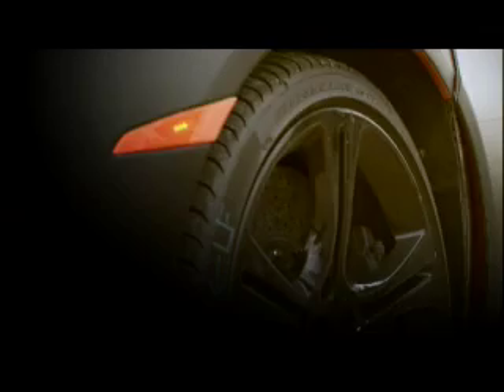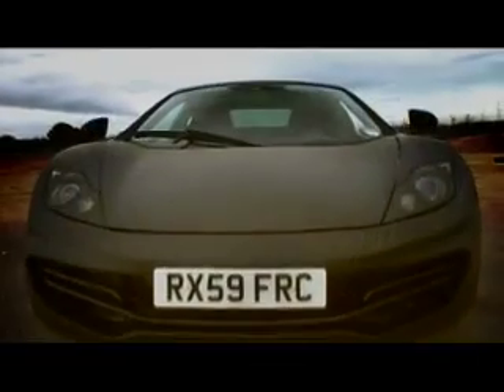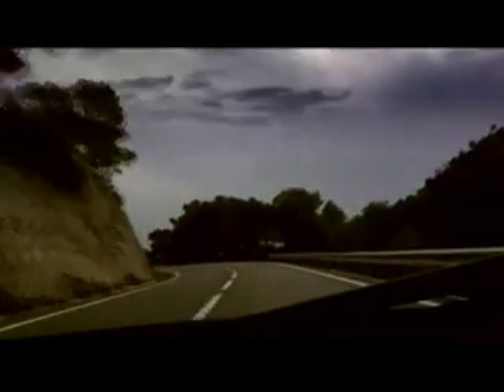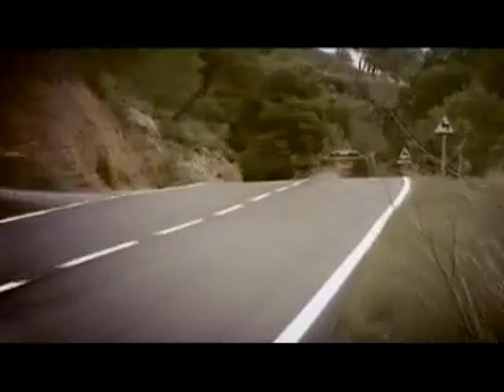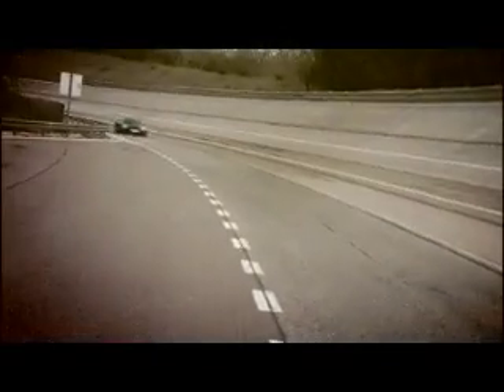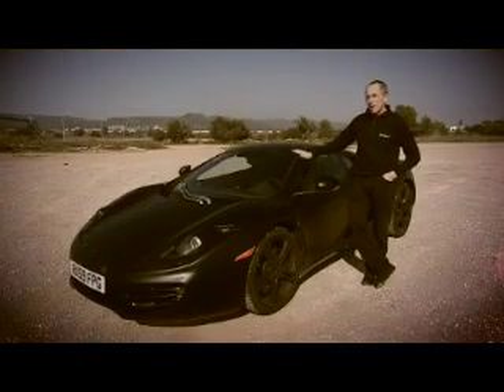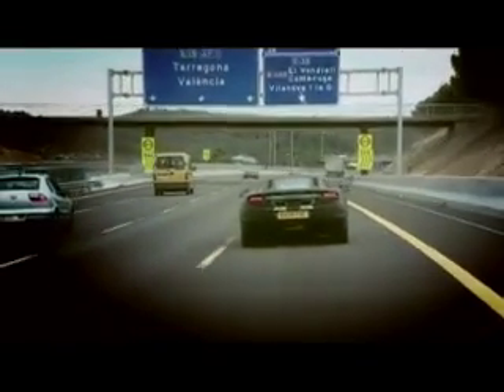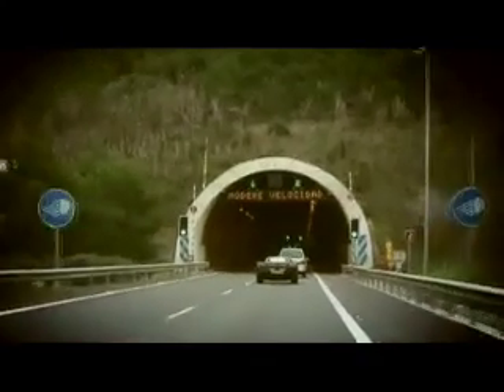McLaren Automotive Next Generation Prototypes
With the MP4-12C's development entering its final phase, McLaren Automotive is releasing a video of the latest Experimental Prototypes (XP) undergoing a serie of tests in Spain's Applus IDIADA facility and on public roads near Tarragona. The XP8 and XP10, two XP Beta-phase prototypes are featuring significant technological advancements such as a revised iteration of the M838T twin-turbo engine, a transmission featuring new gear ratios, a more efficient cooling package, a new suspension geometry and an upgraded electrical architecture